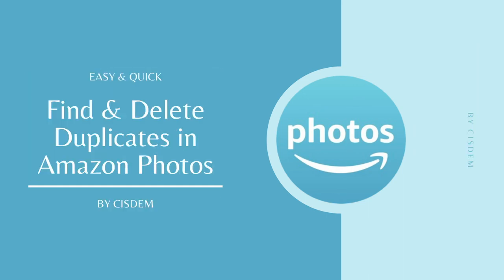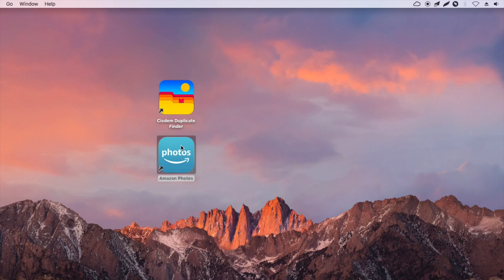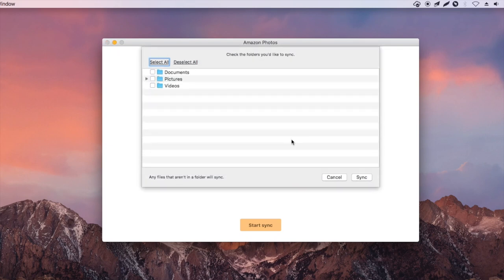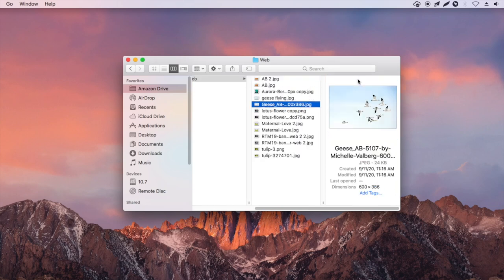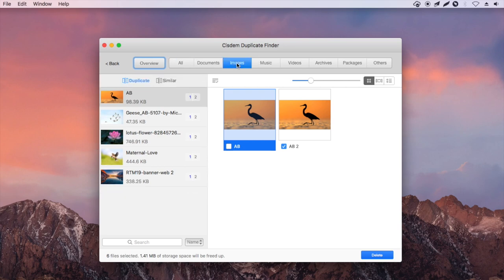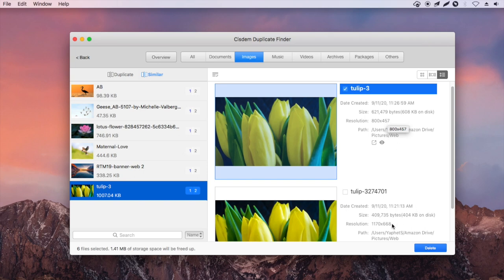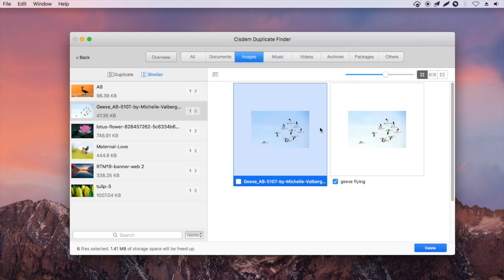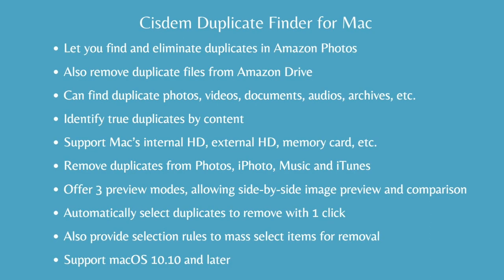Use Amazon Photos Duplicate Finder to Delete Duplicates in Amazon Photos All at Once - Easy & Quick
Here's a more detailed article on how to find and remove Amazon Photos duplicates